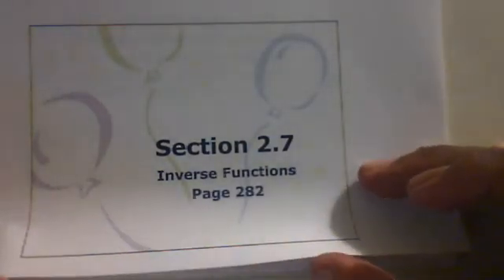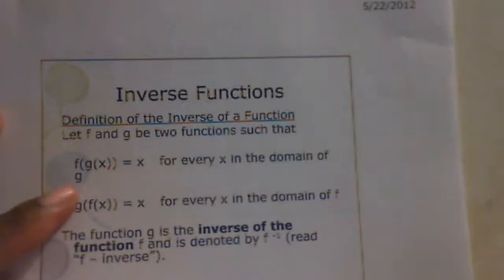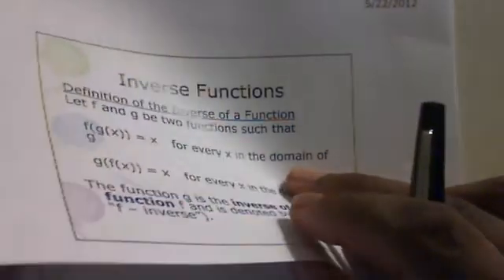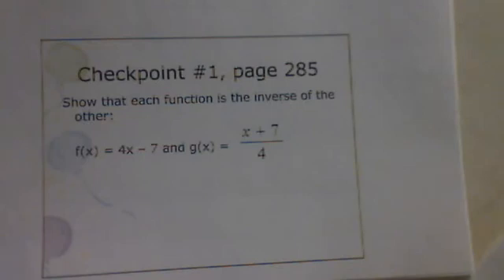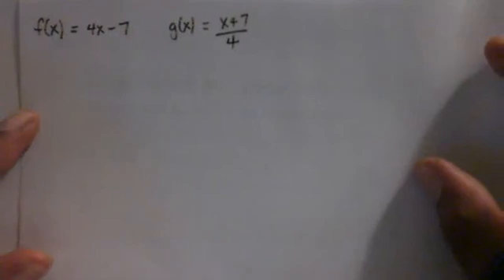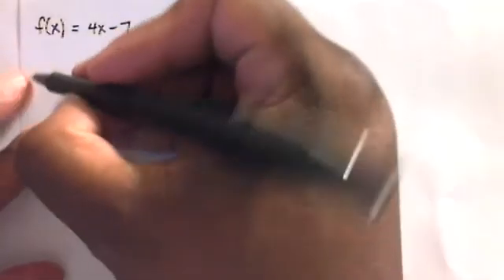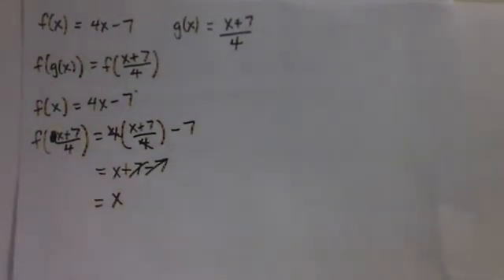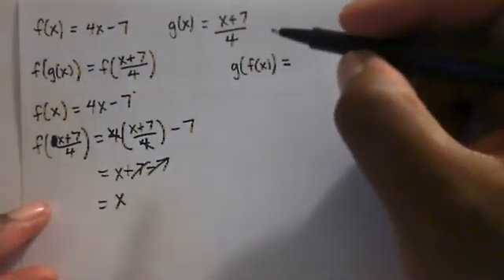College Algebra - Inverse Functions.wmv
Section 2-7 Inverse Functions